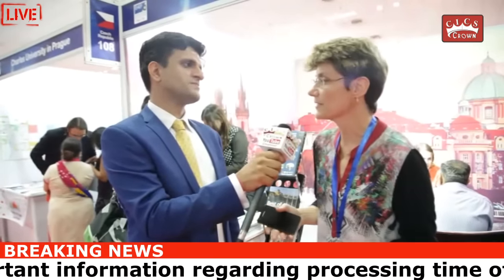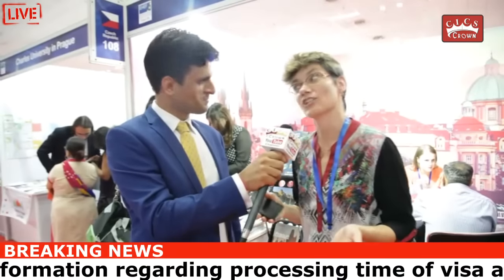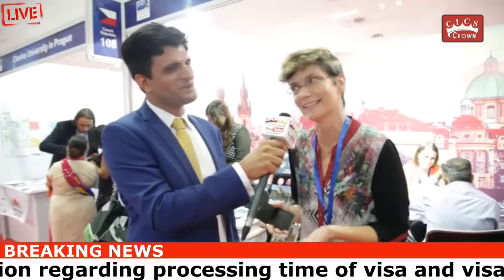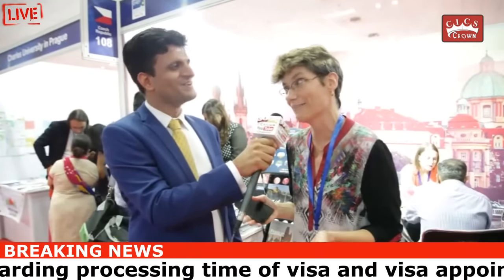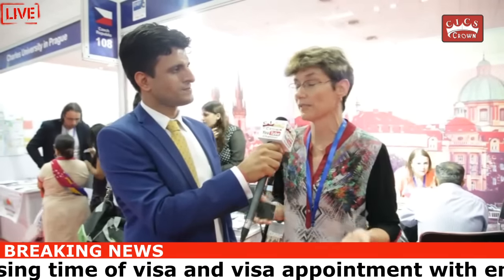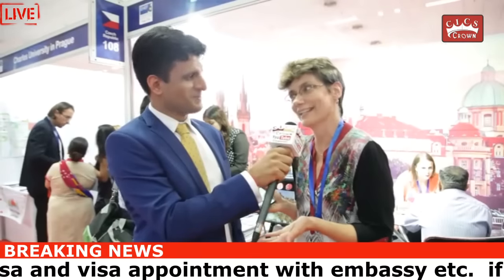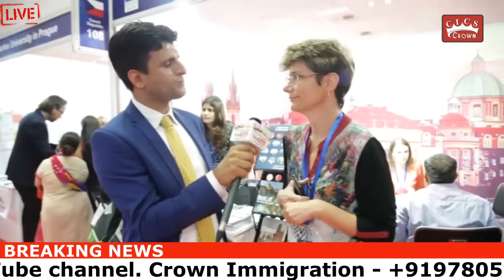Study in Czech Republic - Sept Intake - Study in Europe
Satish Kumar Bhargava, Director
M/S Crown Immigration Consultancy Services Pvt Ltd
SCF-10, Urban Estate, Phase-1,
Jalandhar, Punjab (India) 144001
Live interview of  Ms.Monica Debyashra , Consulate of Czech Republic, New Delhi, India regarding Study in Czech Republic -  how to apply Study Visa of Czech Republic and other important information regarding processing time of visa and visa appointment with embassy etc.  if you want to see more live interviews of many more embassies and other government agencies please subscribing free of cost on Crown YouTube channel.